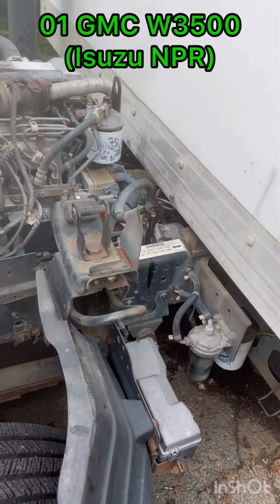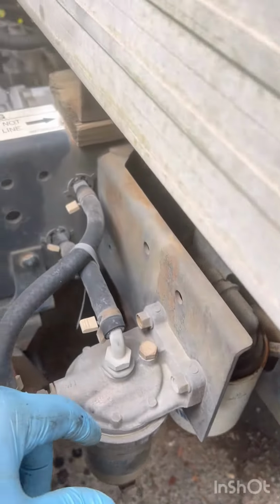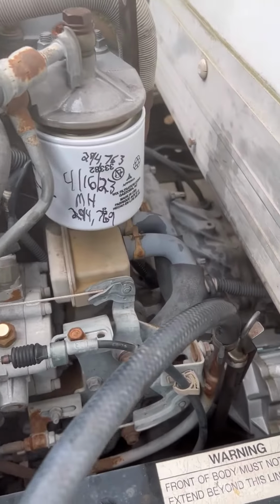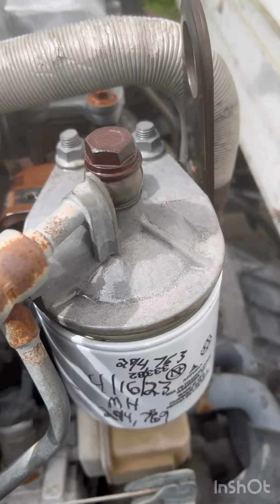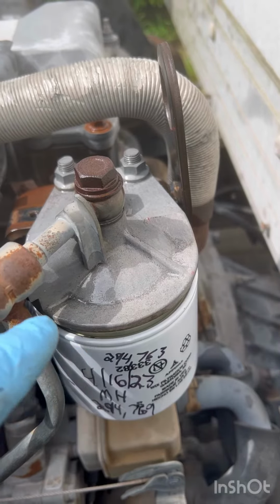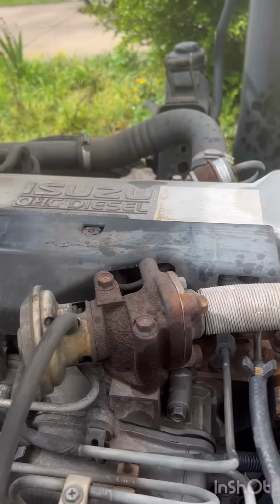01 Isuzu Npr Fuel filter Change